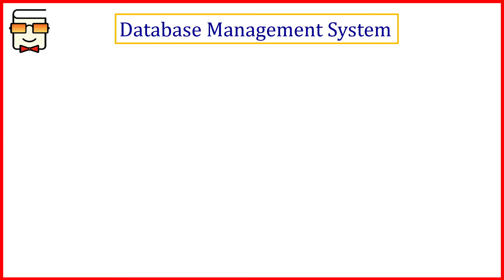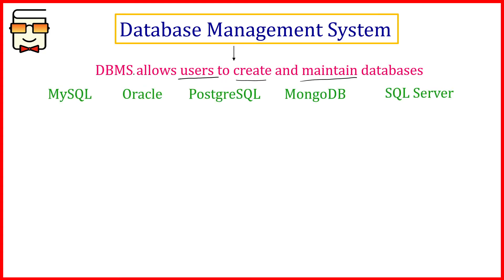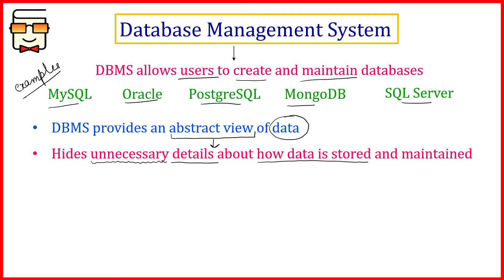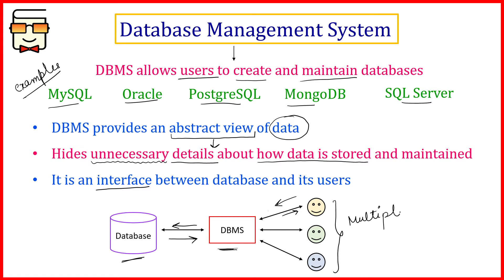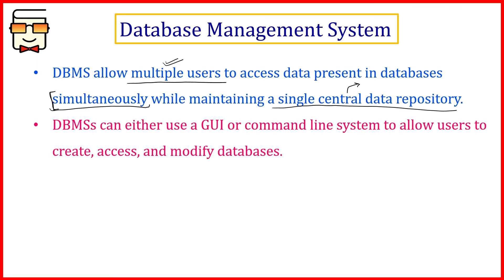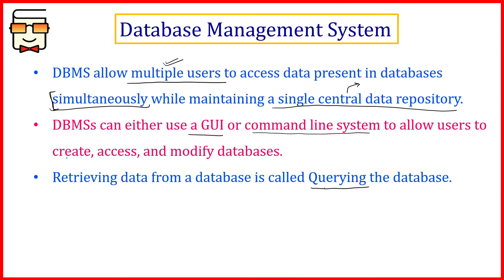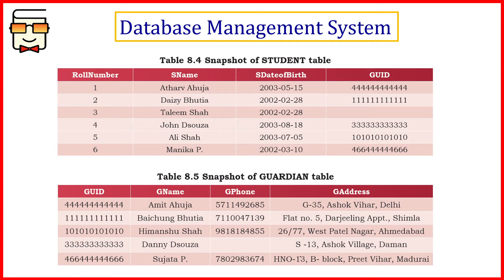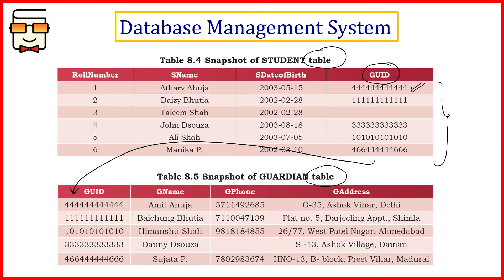Database Management System (DBMS): Database Schema, Instance, Constraints, Query, Database Engine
Chapter 8: Database Concepts

This video explains the following concepts:
1. What is Database Management System (DBMS)
2. Advantages of DBMS
3. What is a Database Instance
4. What are Constraints on a Database
5. What is Meta data
6. What is a Query
7. What is a Database Engine
8. What is Database schema